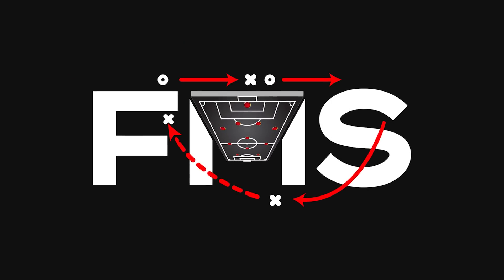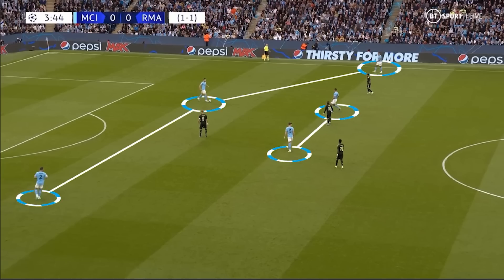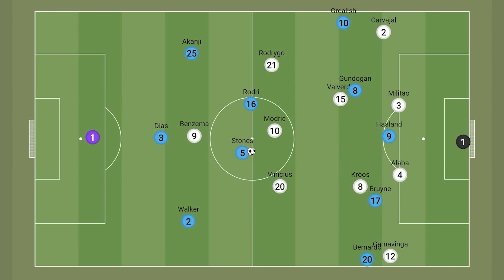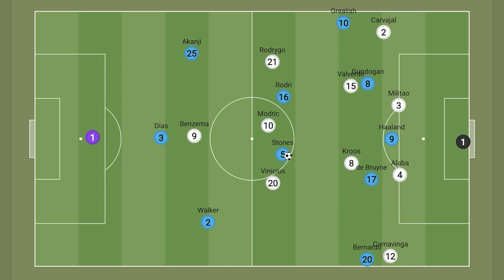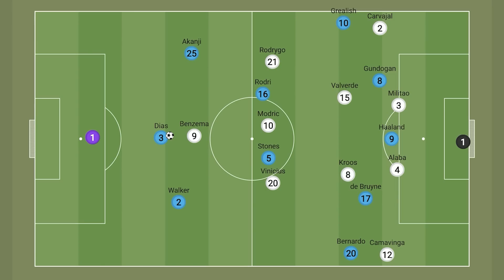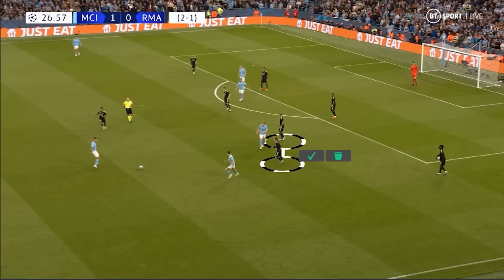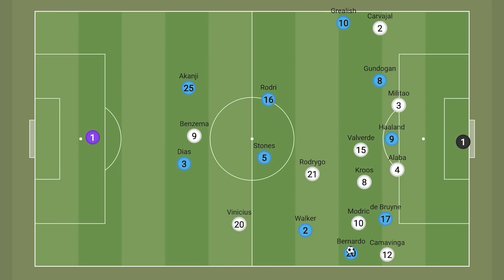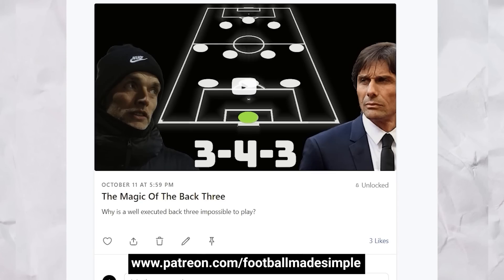How Pep Dismantled Ancelotti | Tactical Analysis : Manchester City 4-0 Real Madrid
What tactics did both managers user?
- use "FMS10" for a discount.